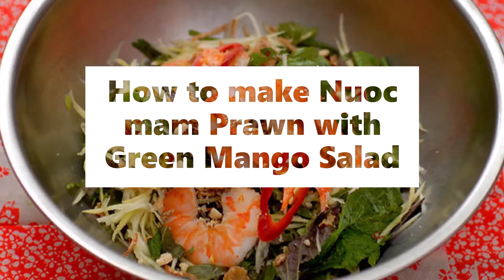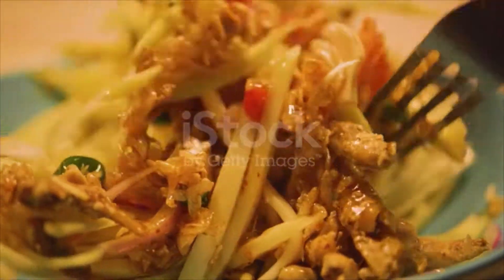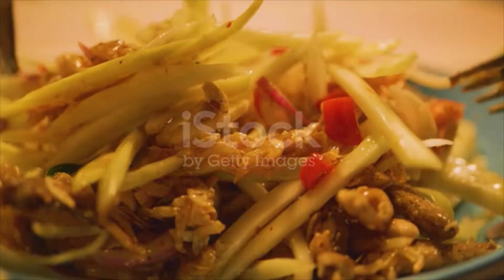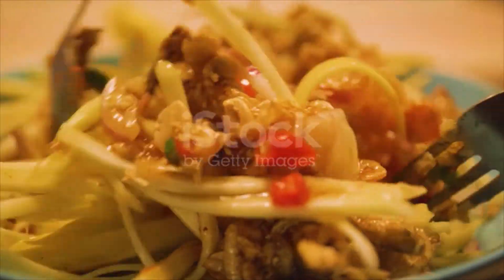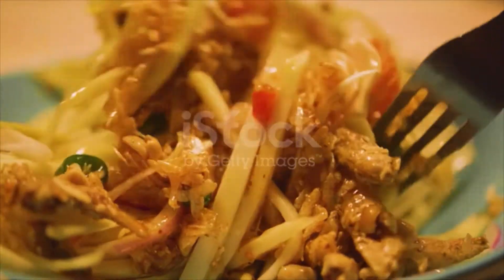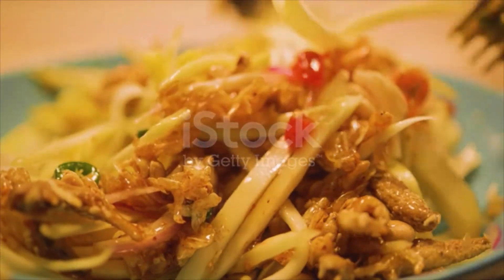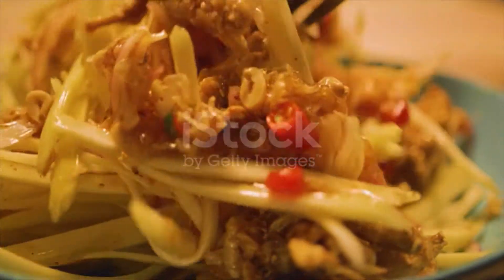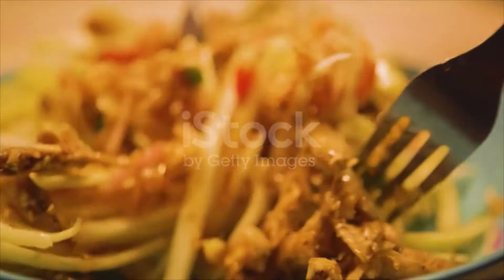How to make Nuoc mam Prawn with Green Mango Salad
Nuoc mam Prawn with Green Mango Salad
Ingredients
2 green mangoes, peeled and julienned
6 cooked medium tiger prawns, peeled and de-veined
5 perilla leaves, sliced
5 mint leaves, sliced
5 Vietnamese mint, sliced
5 Asian basil leaves, sliced
1 long red chili, sliced
1 tbsp fried red Asian shallots
1 tsp fried garlic chips
1 tbsp crushed roasted peanuts

Nouc mam cham dipping fish sauce
60 ml (¼ cup) fish sauce
60 ml (¼ cup) rice vinegar
2 tbsp sugar
2 garlic cloves, chopped
1 bird’s eye chilli, thinly sliced
2 tbsp lime juice

Instructions
In a bowl, combine green mango, prawns, herbs, chilli, fried shallots, fried garlic, prawns and 3 tablespoons of nuoc mam cham dipping fish sauce. Toss well, transfer to a plate or shallow bowl and garnish with crushed peanuts.

To make the nuoc mam cham dipping fish sauce, combine the fish sauce, rice vinegar, sugar and 125 ml (4 fl oz/½ cup) of water in a saucepan and place over medium heat. Stir well and cook until just before boiling point is reached, then remove from the heat and allow to cool. Add the garlic and chilli, then stir in the lime juice. Store tightly sealed in a jar in the fridge, for up to 5 days.
Braise,
,Slice
,Peel
,Whisk
,Boil
,Fry
,Grill
,Bake
,Pour
,Scramble,
Simmer
,Spread
,Stir
,Taste
,Add
,Blend
,Roast
,Chop
,Dip
,Roll,
Steam
boiling,
brewing,
broiling,
browning,
frying,
grilling,
heating,
roasting,
simmering,
sizzling,
steaming,
steeping,
stewing,
toasting,
,Grate
,Slice
,Peel
,Whisk
,Boil
,Fry
,Grill
,Bake
,Pour
,Scramble,
Simmer
,Spread
,Stir
,Taste
,Add
,Blend
,Roast
,Chop
,Dip
,Roll,
Steam